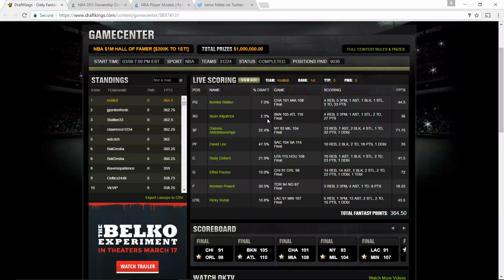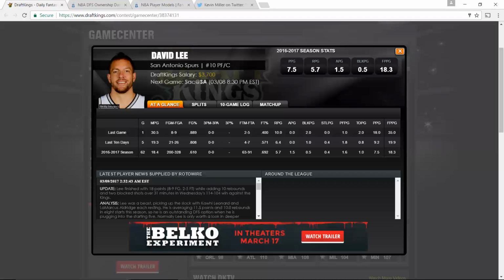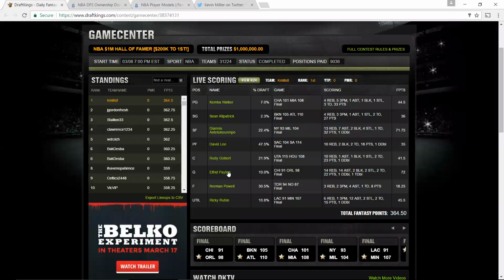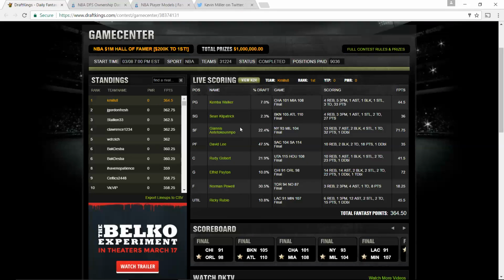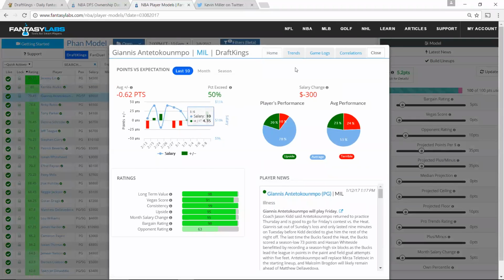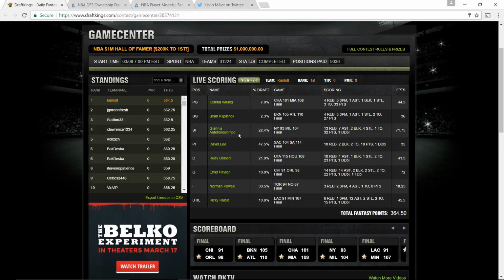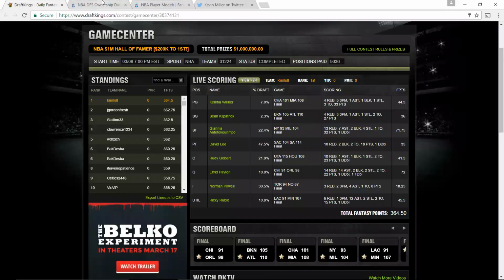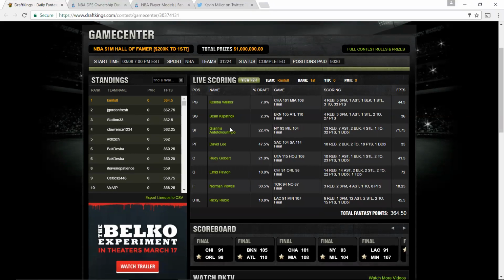NBA Lineup Review: 'kmills8' Wins $200,000 on DraftKings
In this video, Bryan breaks down the winning lineup from 'kmills8' in the DraftKings NBA $1M Hall of Famer tournament.